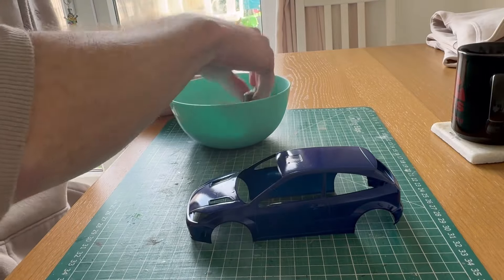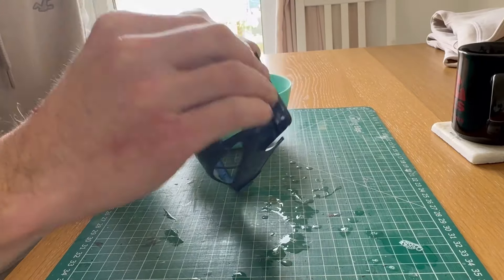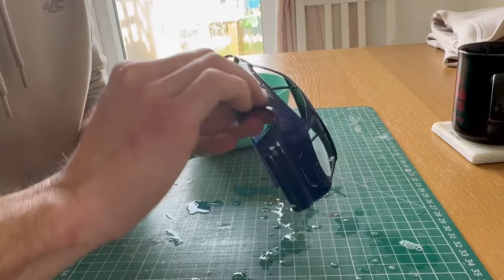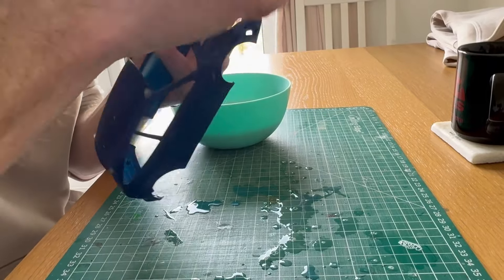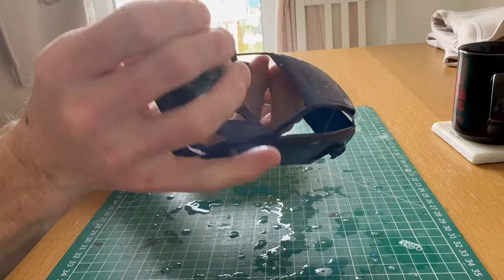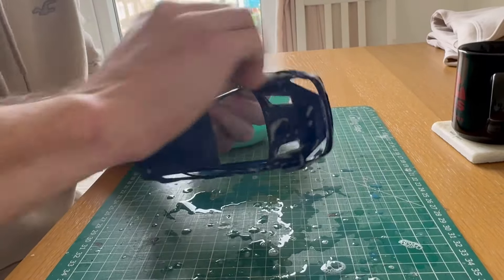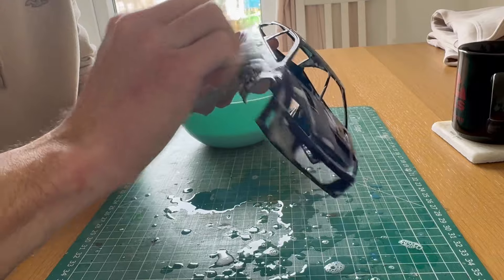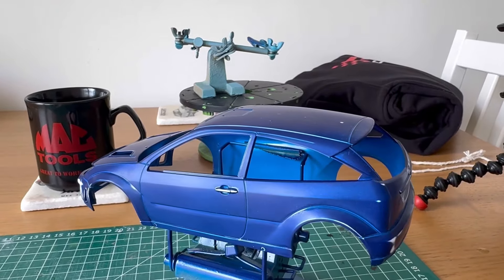Ford focus Rs mk1 tamiya 1/24 model car kit Paint correcting sanding flatting and restarting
Yet another paint update on the Ford focus Rs we had an issue to solve but looking good and making progress! More to come soon!

take a look at some of my other videos for more progress updates on my model builds :)

Please check out my friend Fred at Wolfpack scale models channel too